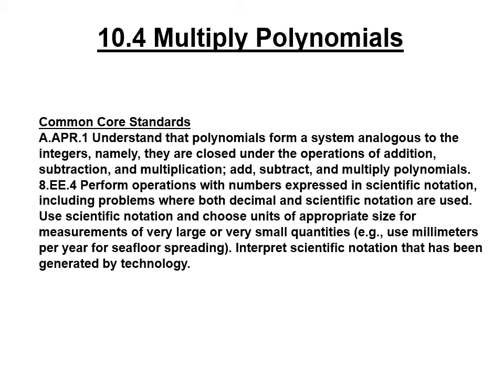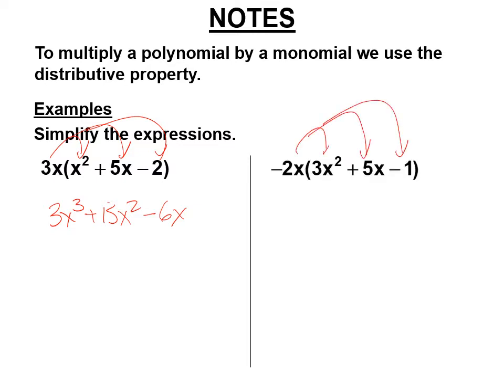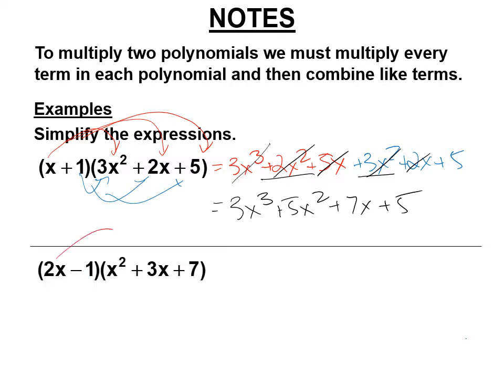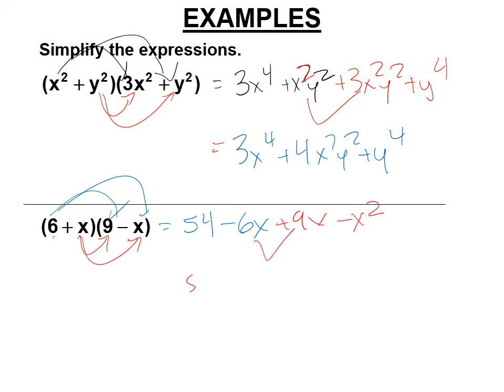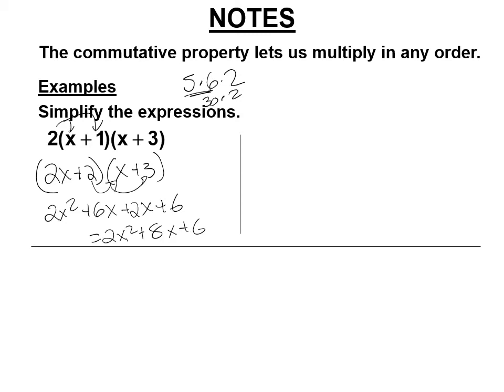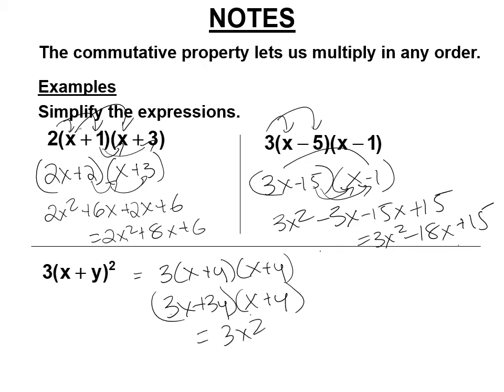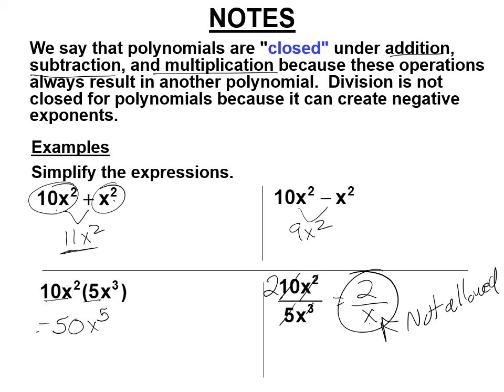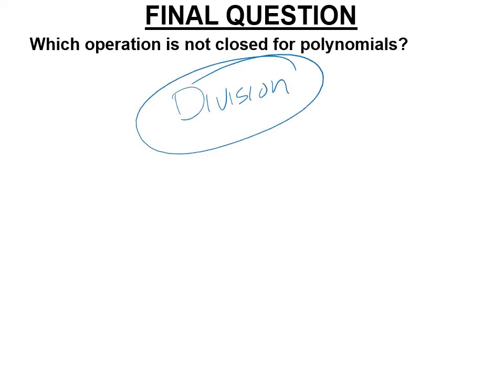10 4 Multiply Polynomials